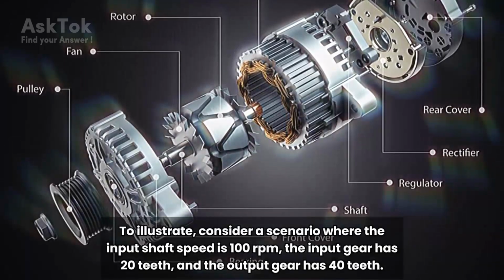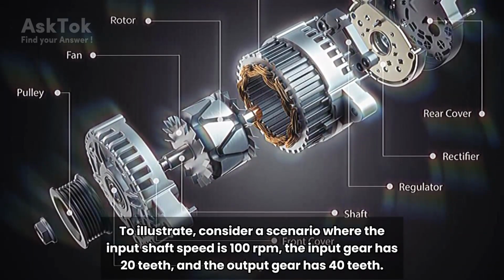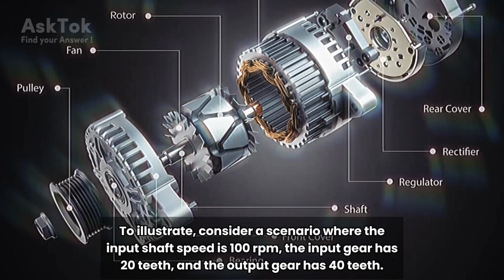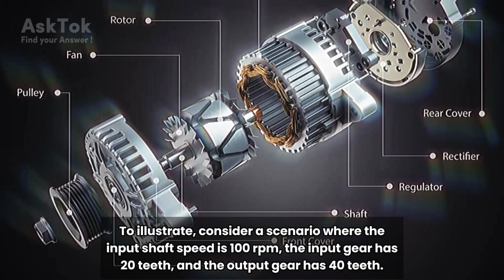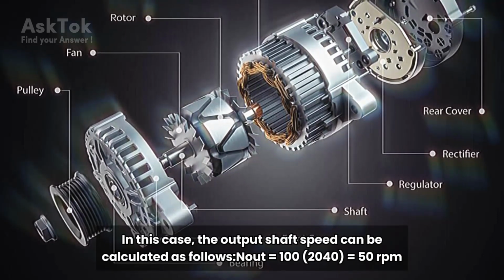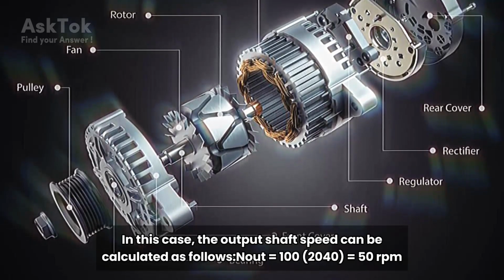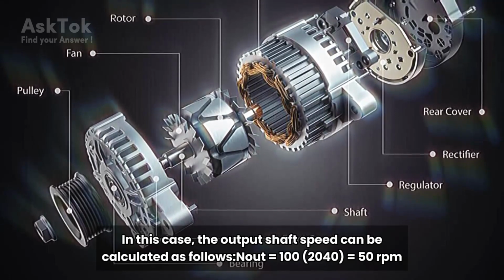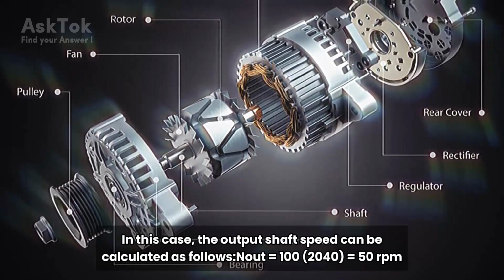Calculate output shaft speed given gear teeth count and input speed.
What is Gear Ratio? Learn how gear ratio affects the output shaft speed of a gear train.